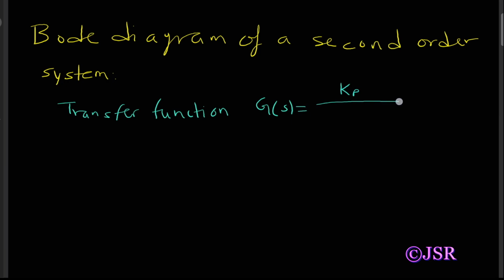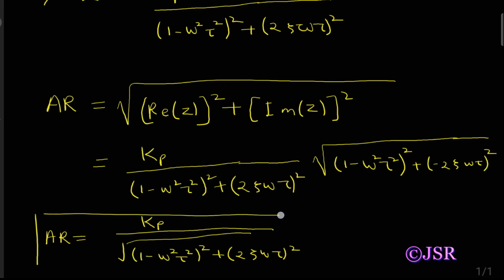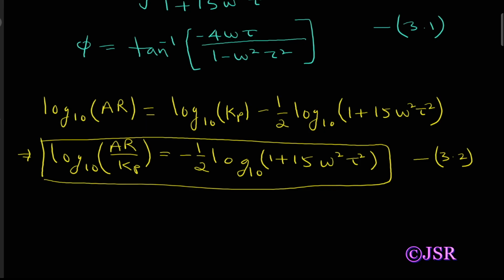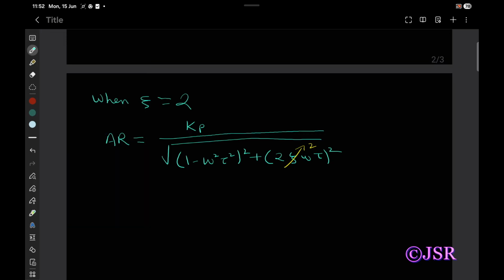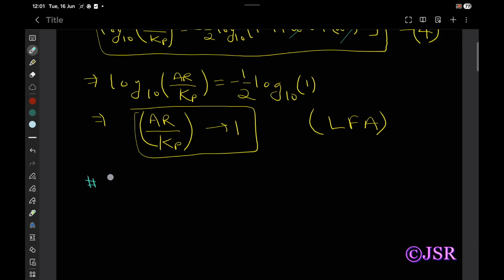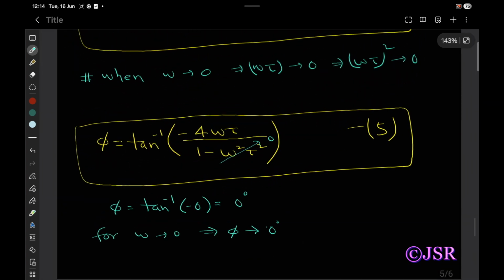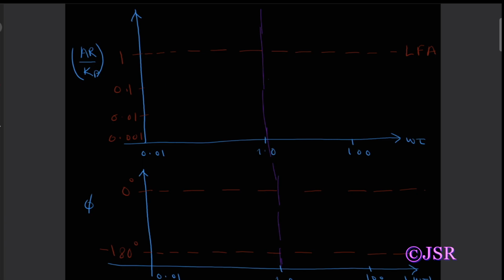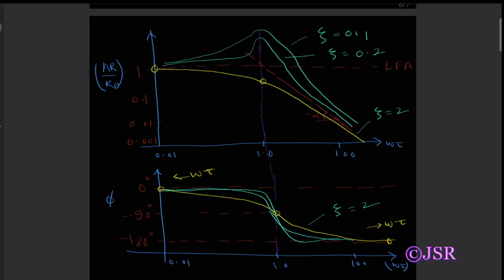PDC Lectures | Control Systems: Bode Plots of Second Order Systems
In this PDC (Process Dynamics and Control) lecture, we break down the complex procedure of sketching Bode diagrams for second-order systems into easy-to-follow steps. Whether you're preparing for university exams or competitive tests like GATE, understanding the frequency response of these systems is crucial.
We start with the fundamental concept of the open-loop transfer function and move into the derivation of Amplitude Ratio (AR) and Phase Shift (φ) as functions of frequency (ω) and the damping coefficient (ζ). You'll learn how to handle both overdamped and underdamped scenarios, specifically looking at how the "resonance peak" appears in underdamped systems.

Key Topics Covered:
- Concept & Theory: Understanding the frequency response of a second-order system.
- Mathematical Derivation: Finding expressions for AR and phase shift by substituting s = jω.
- Asymptotic Analysis: Step-by-step procedure to find low-frequency and high-frequency asymptotes.
- Slope Calculation: Why the high-frequency asymptote has a slope of -2 (or -40 dB/decade).
- Plotting Procedure: How to accurately sketch the gain and phase plots on semi-log paper.

This session is part of our comprehensive PDC Lecture Series, tailored for the Indian engineering curriculum.

📍 Timestamps:
0:00 Introduction to Bode Plots for 2nd Order Systems
1:18 Step 1: Finding AR and Phase Shift Expressions
13:14 Case Analysis: Overdamped Systems (eg. ζ=2)
20:18 Step 2: Plotting the Gain Diagram
30:54 Deriving the Phase Shift Plot
50:02 Step-by-Step Drawing Procedure
57:57 Analysis of Underdamped Systems (eg. ζ=0.2)